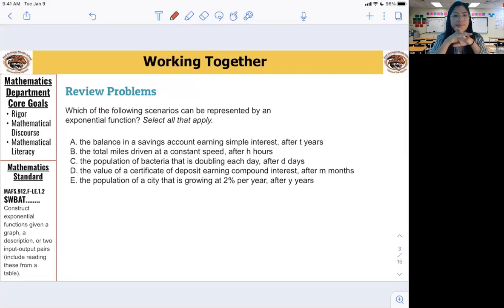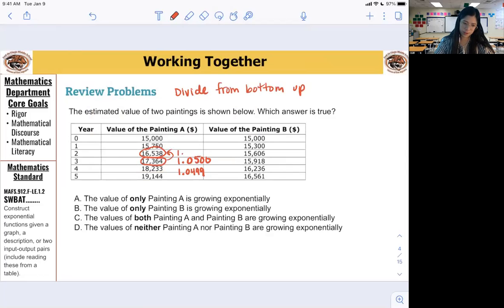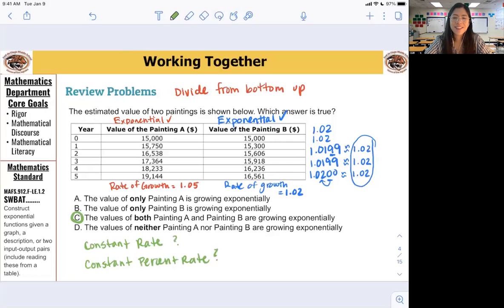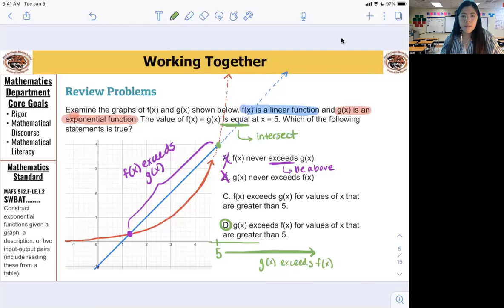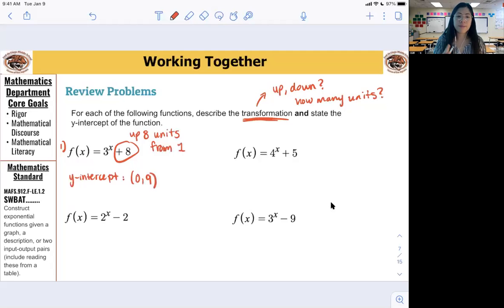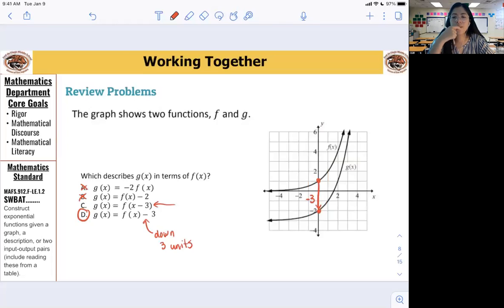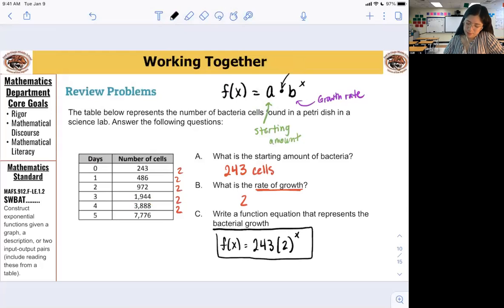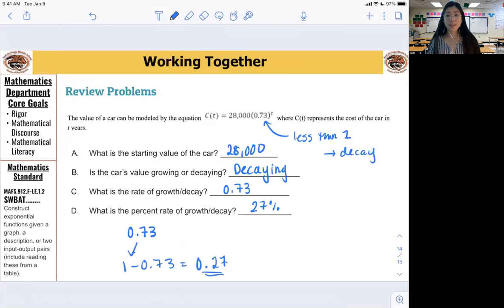February 26th: Reviewing Exponential Functions